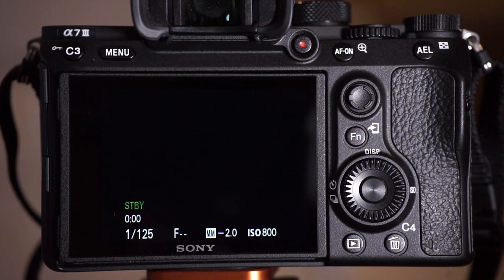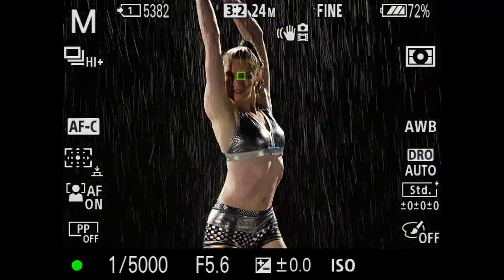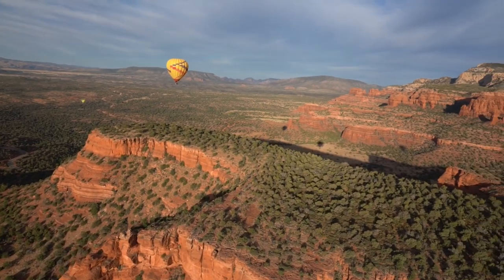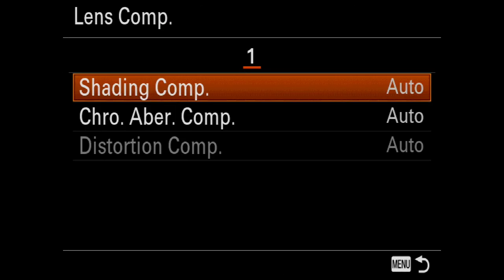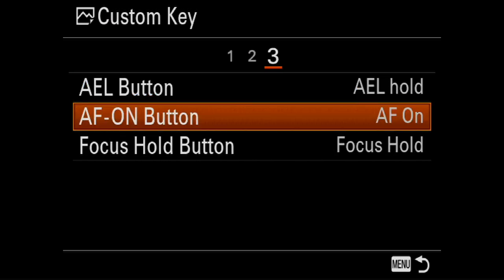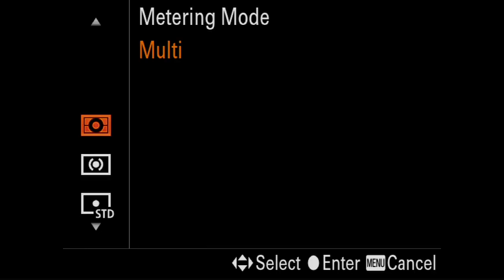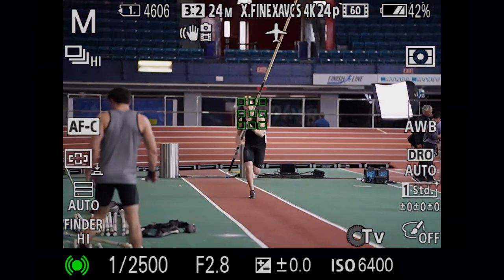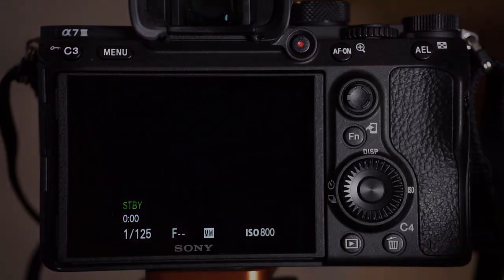Unleash The Power Of Your Sony a7iii | TRAILER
In this 4.5-hour video course, you'll learn to Unleash the Power of Your Sony a7iii as Gary Fong walks you through all the features from the most advanced changes and customization options to the core functions and settings.

This well-rounded full-frame camera offers an ultimate combination of speed and resolution along with 4K video recording.

Gary will provide shortcuts and insights to guide you in setting up your camera for portrait photography, action photography and cinematography.